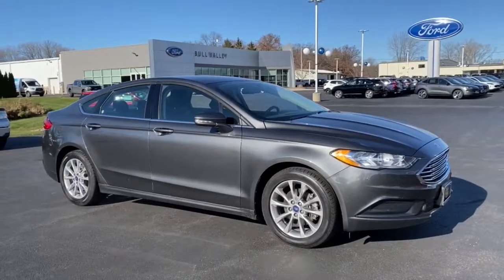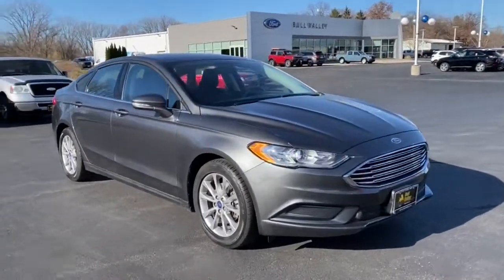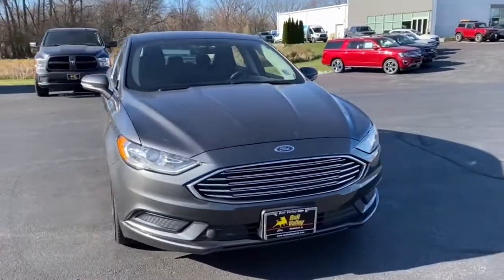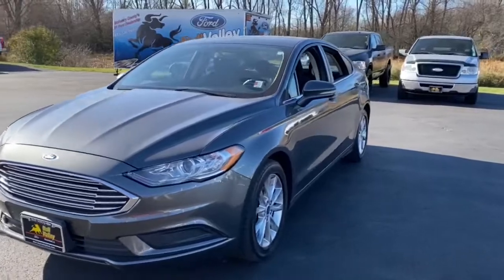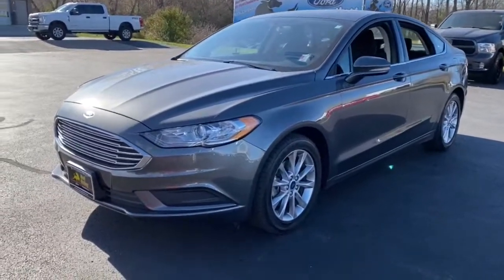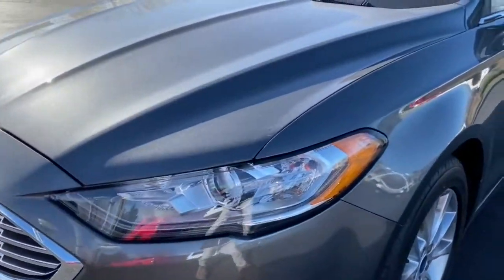2017 Ford Fusion Woodstock, Crystal Lake, McHenry, Huntley, Lake in the Hills, IL 12365C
Shadow Black Used 2017 Ford Fusion available in Woodstock, Illinois at Bull Valley Ford. Servicing the Crystal Lake, McHenry, HUntley, Lake in the Hills, IL area.

1460 South Eastwood Dr.

Magnetic 2017 Ford Fusion SE FWD, 6-Speed Automatic, 2.5L iVCT, All-Weather Front & Rear Floor Mats, Dual-Zone Electronic Automatic Temperature Control, Equipment Group 200A, Fusion SE Cold Weather Package, Fusion SE Technology Package, Heated Front Seats, SYNC 3 Communications & Entertainment System, Upgraded Sideview Mirrors.brbrRecent Arrival!